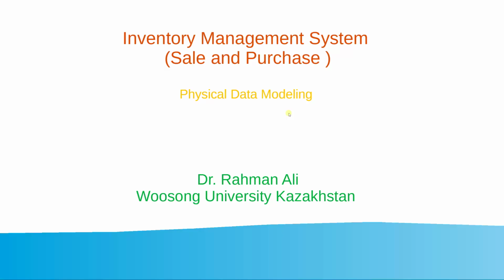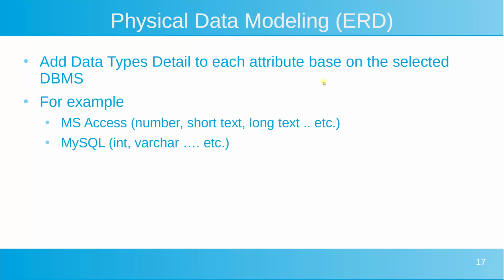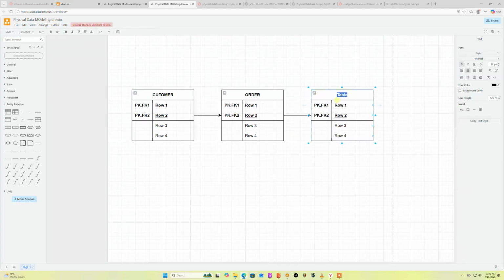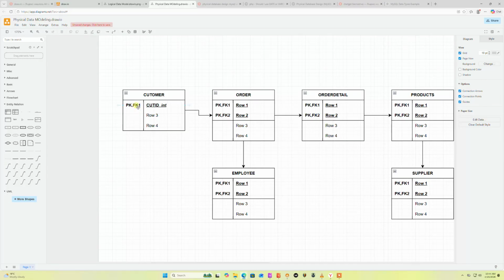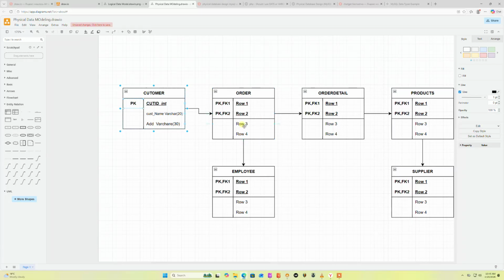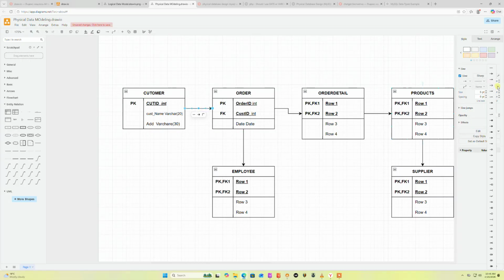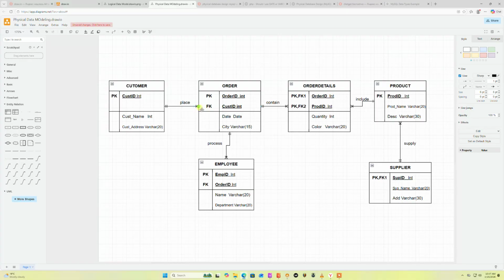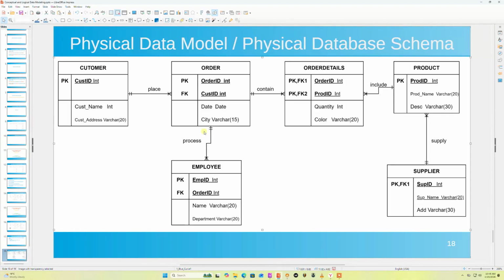Tutorial Physical Data Modeling in Database